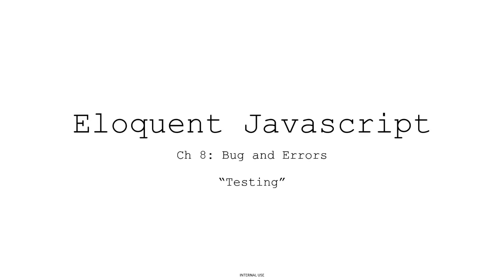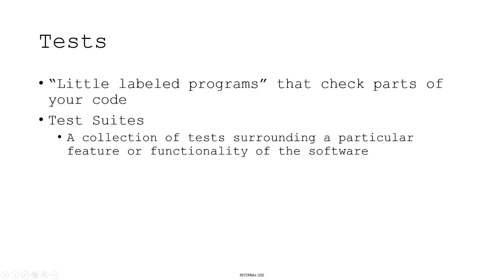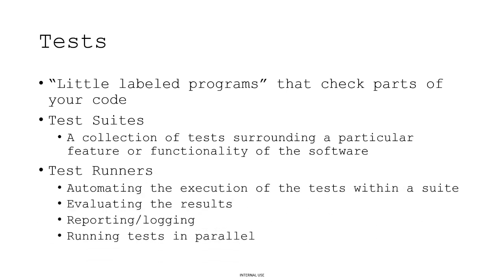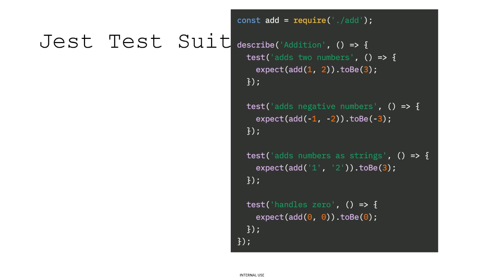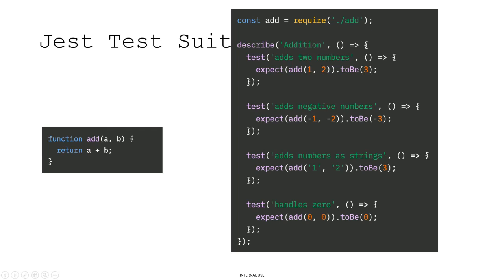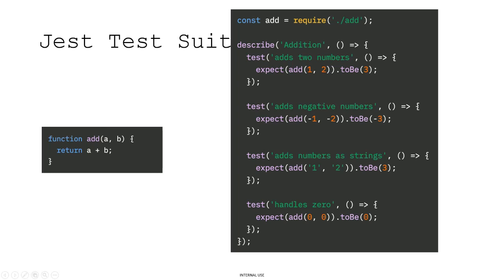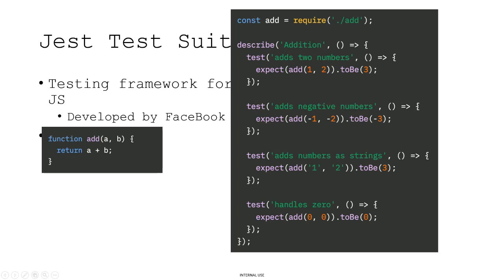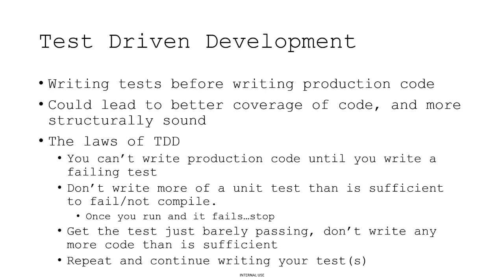Eloquent Javascript: Testing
-Automated tests
-Test Suites and Runners
-TDD